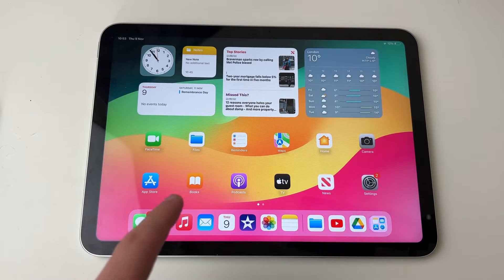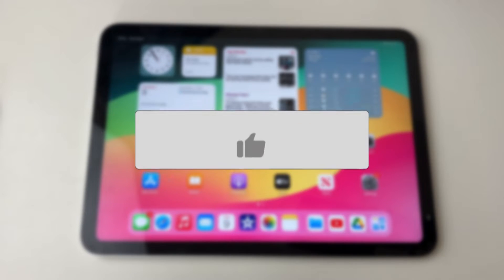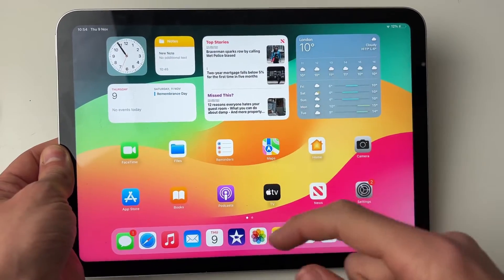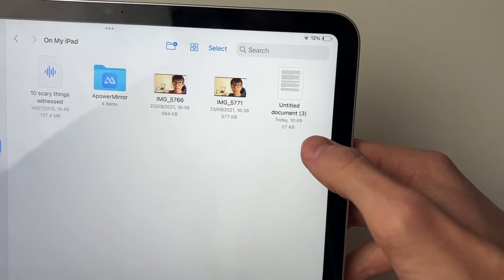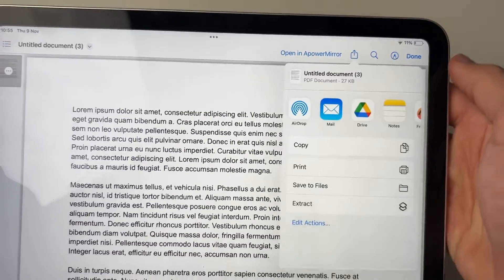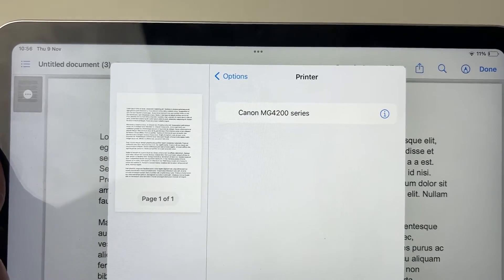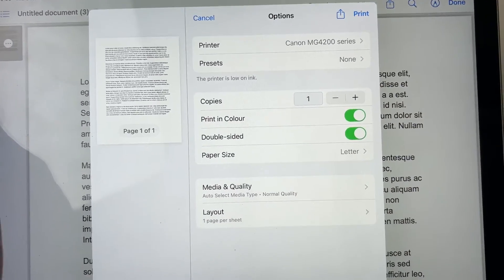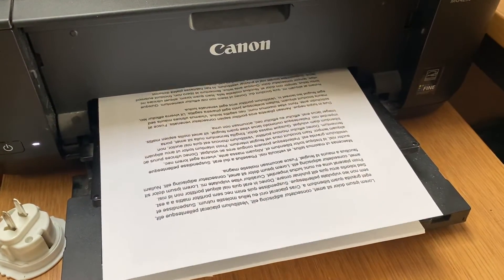How To Print From iPad - Full Guide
Learn how to print from ipad in this video.

GuideRealm